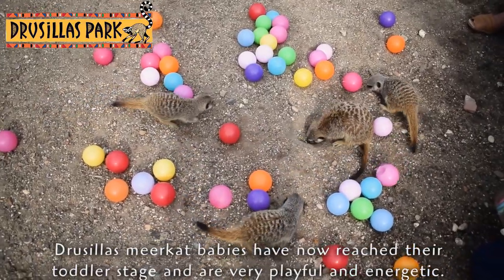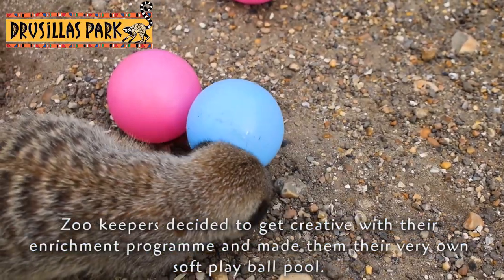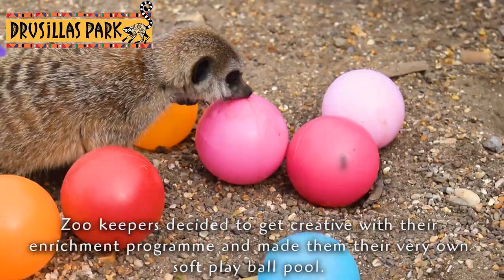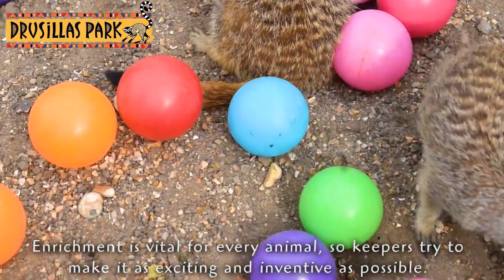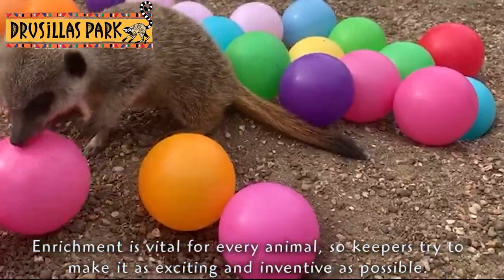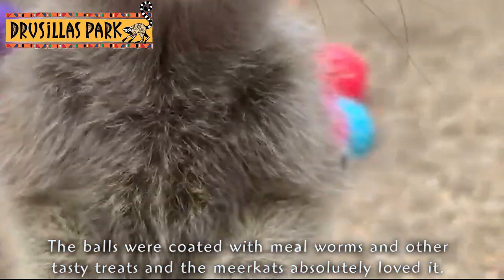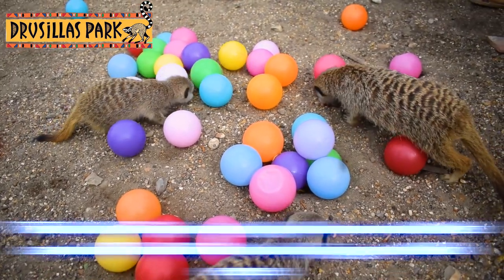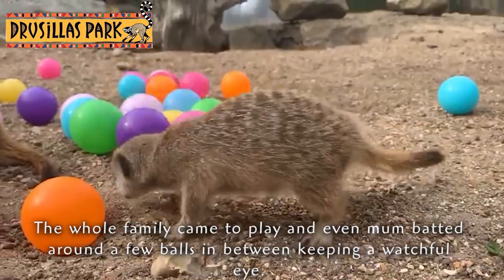Meerkat Ball Pool at Drusillas Park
Drusillas meerkat babies have now reached their toddler stage and are very playful and energetic.
Zoo keepers decided to get creative with their enrichment programme and made the bouncy babies their very own version of a soft play ball pool.
Enrichment is vital for every animal, so keepers try to make it as exciting and inventive as possible.
The balls were coated with meal worms and other tasty treats and the meerkats absolutely loved it.
The whole family came to play in the ball pool and even mum batted around a few balls in between keeping a watchful eye.